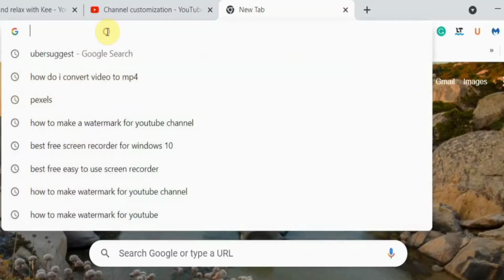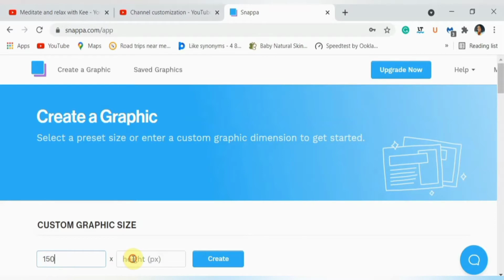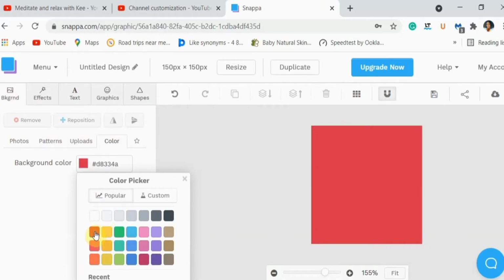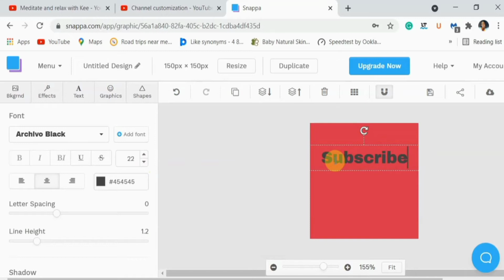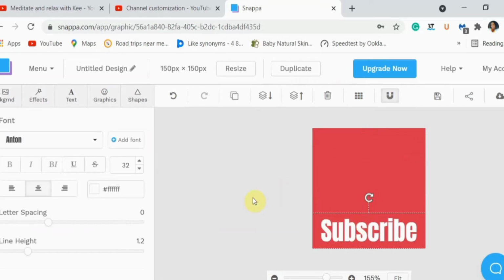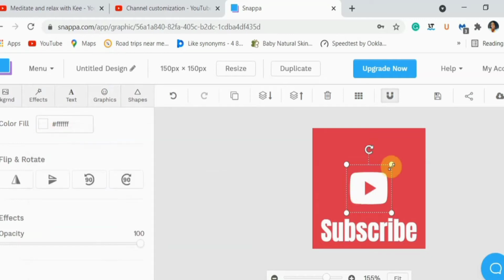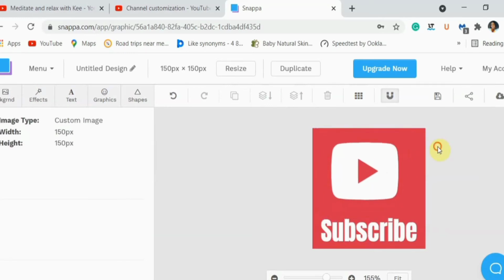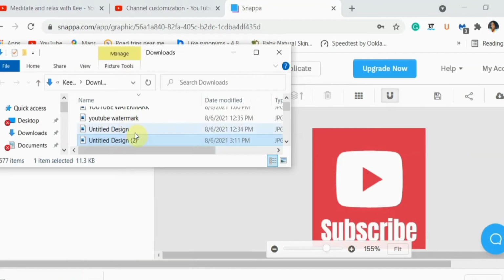HOW TO MAKE WATERMARK FOR YOUTUBE CHANNEL